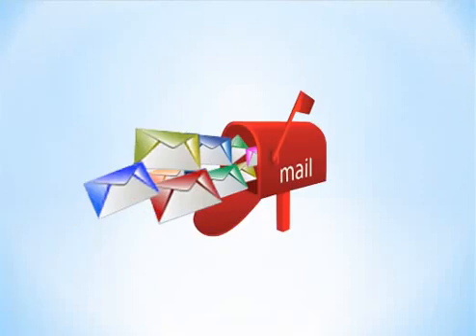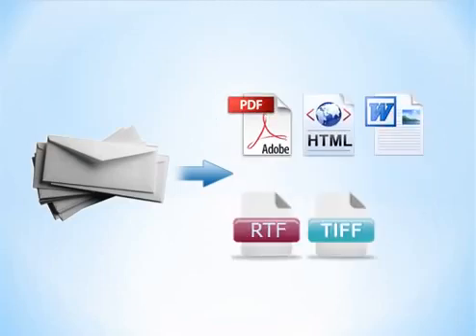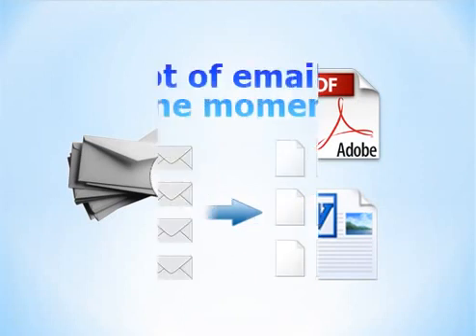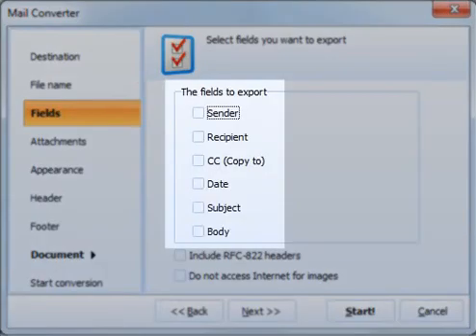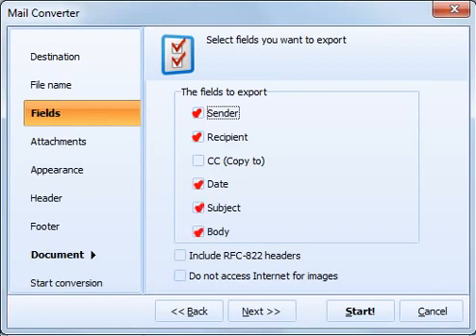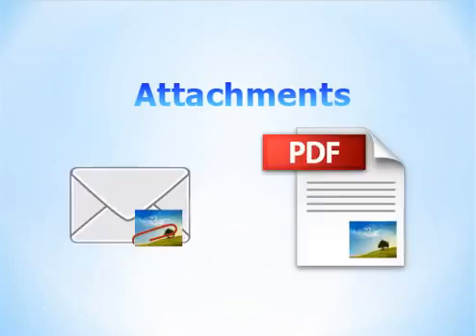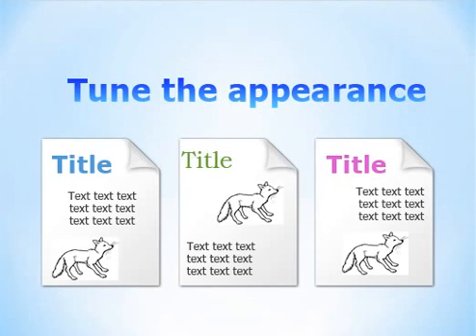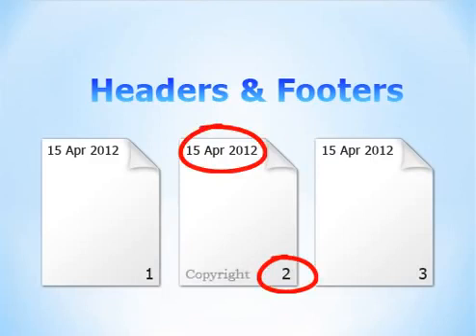Convert Emails to PDF, DOC, RTF, TIFF, HTML